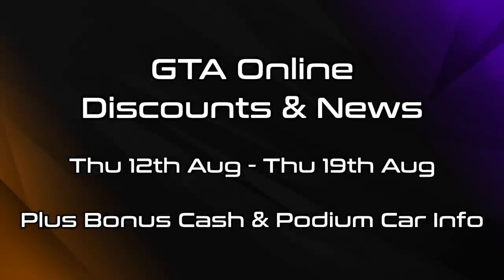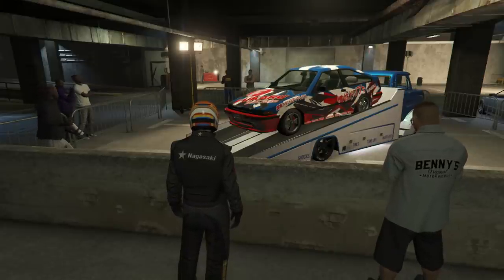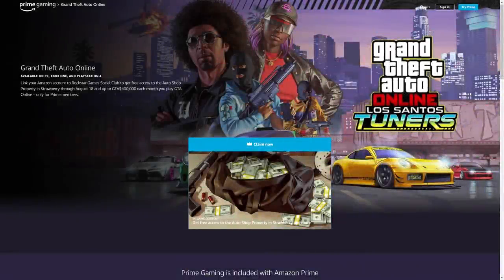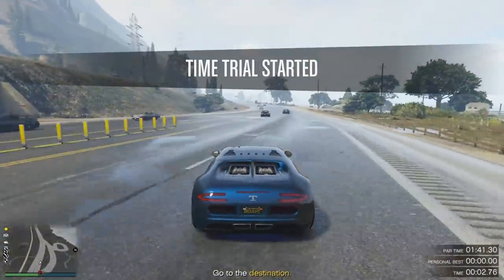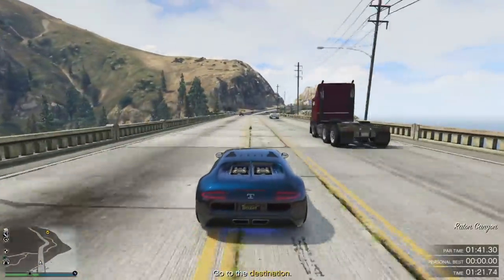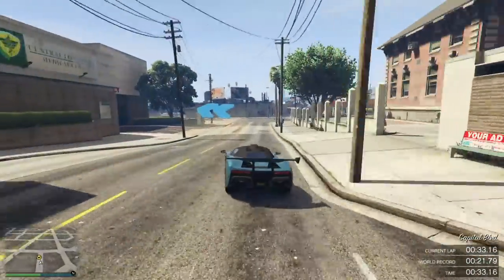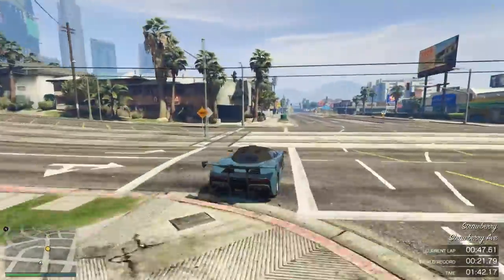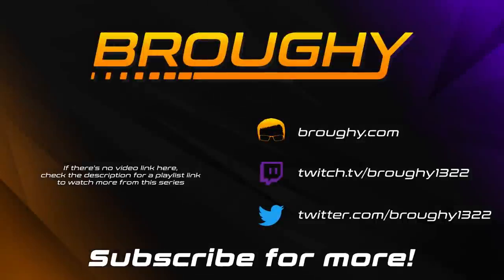GTA Online Discounts, Bonuses & News (12th August 2021) - GTA 5 Weekly Update Guide №94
GTA Online discounts, bonuses & news for 12th August 2021, including details of any double & triple money events, discounted cars, podium vehicle, premium race, time trials, and more!

Timestamps
0:00 - Intro
0:17 - New Vehicle
0:42 - Podium Vehicle
1:03 - Prize Ride
1:34 - Premium Race
1:49 - Time Trials
1:58 - Regular Discounts
2:23 - Prime Discounts
2:35 - Sponsor
2:48 - Other Discounts
3:02 - Deal Of The Week
3:11 - Next Week Details
3:28 - News & Time Trial
5:14 - News & Premium Track

Thanks to @TezFunz2 & r/gtaonline for discounts cross-checking.